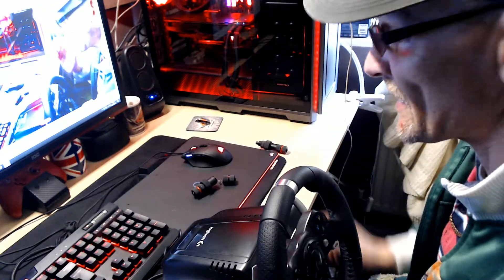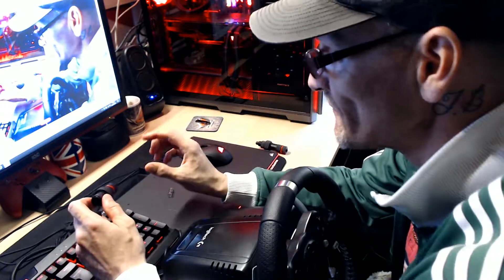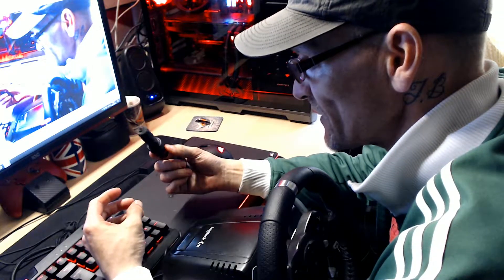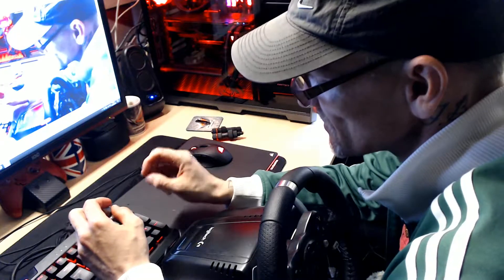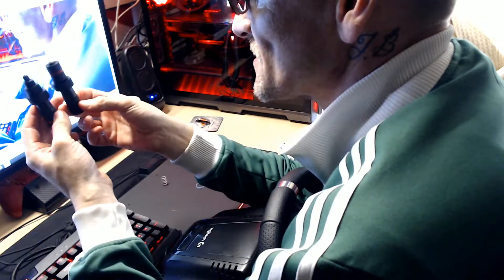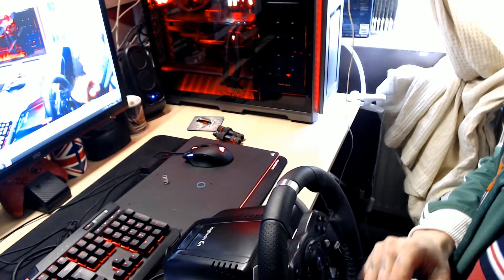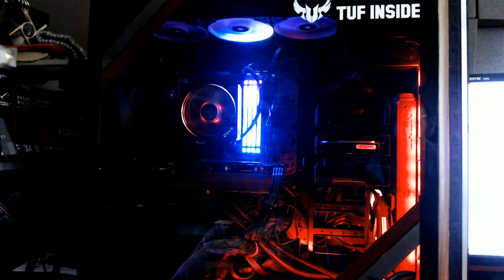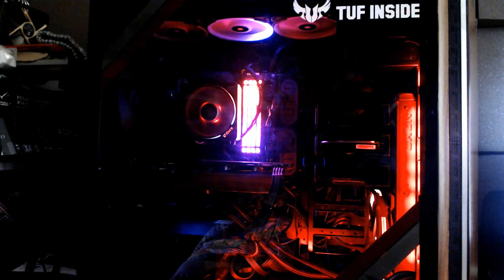Alphacool Eisbear quick release fitting fails and covers my pc componants in coolant.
I had 2 Alphacool Quick release fittings break on me and eject coolant all over my pc parts twice.

Gear and setup used,

Logitech G920 wheel and peddles,
Logitech Driving Force shifter,
Logitech G633 headset,

Pc Specs...…
Phanteks Luxe 2 Tempered Glass

Mobo Aorus X470 Gaming 7 WIFI,

GPU Asus ROG Strix 1080 A8G

Cooler Corsair H150i Pro

SSD 250Gb Samsung 960 EVO NVMe x4 (OS)

HDD 2Tb Seagate Barracuda ( Games)

Corsair RM850x

Corsair K70 RGB MK.2 Keyboard

Corsair Sabre RGB Mouse

Corsair Polaris MM800 RGB Mouse

Corsair HD120s x3
Corsair HD140s x3
Corsair ML120 x3
Corsair Vengeance RGB Pro Light Enhancement kit,

Black And Grey Cable Extensions